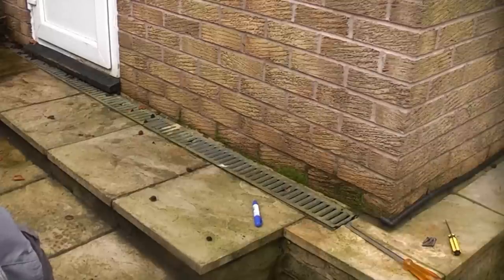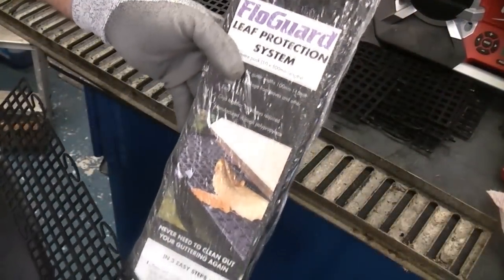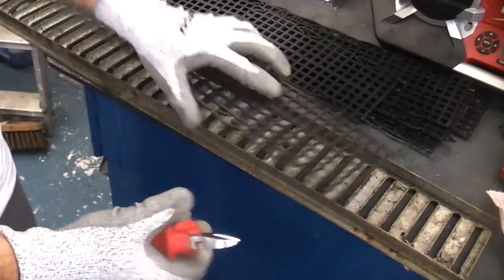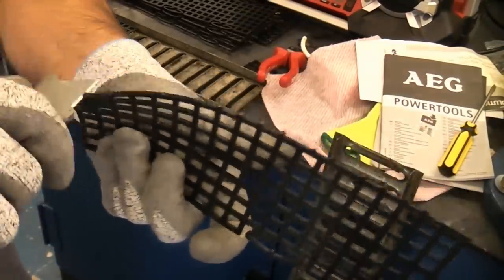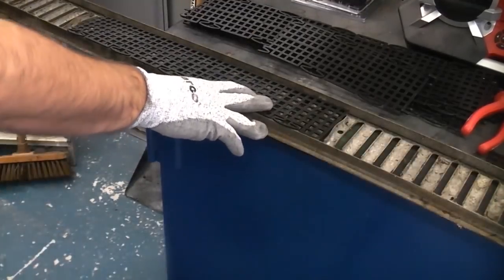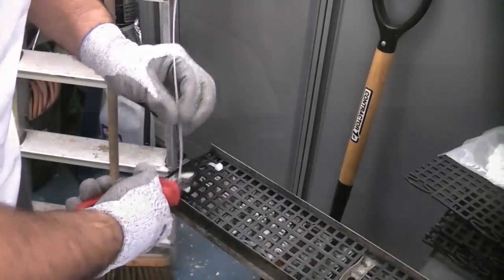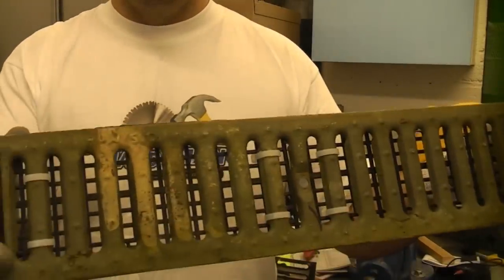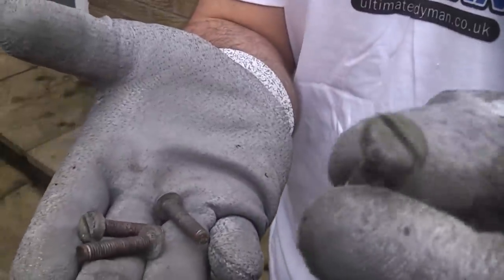How to prevent leaves from blocking drains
Leaves can be very problematic and can easily block drains as they easily fit between the grating, here we use leaf guard and fix it under the grating to prevent the leaves from entering the drain in the first place. Instead of using cable ties you can use silicone or similar to hold the gutter guards from the under side, this makes the job look much neater ;-) like this-